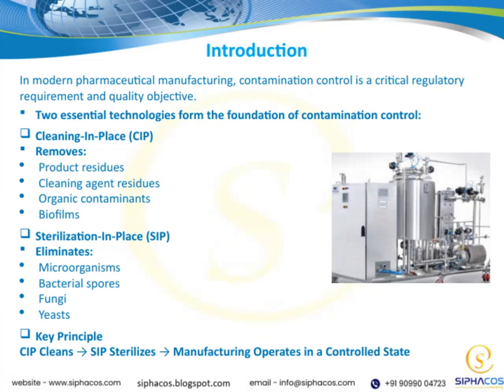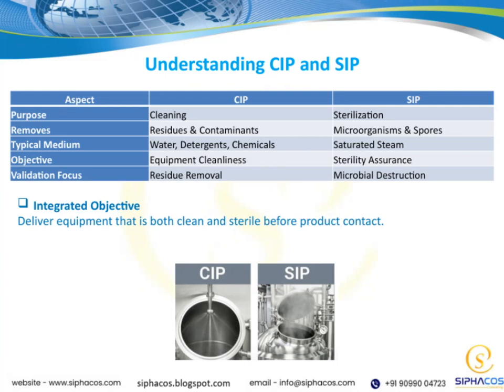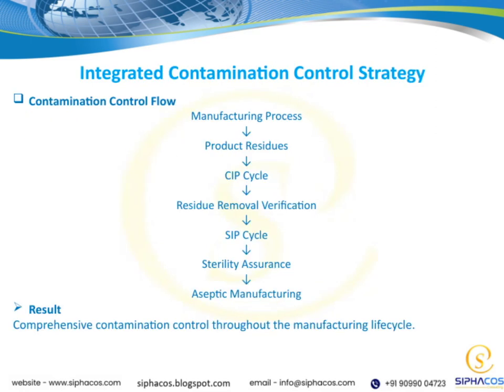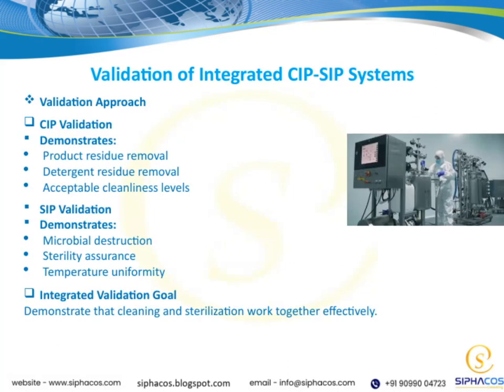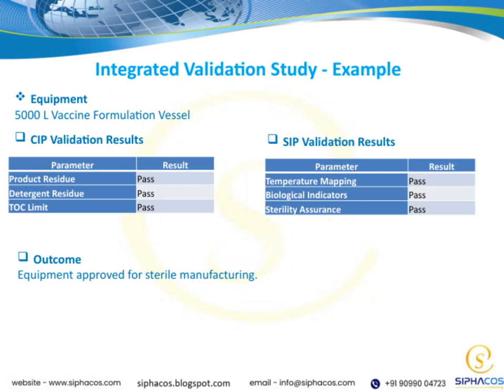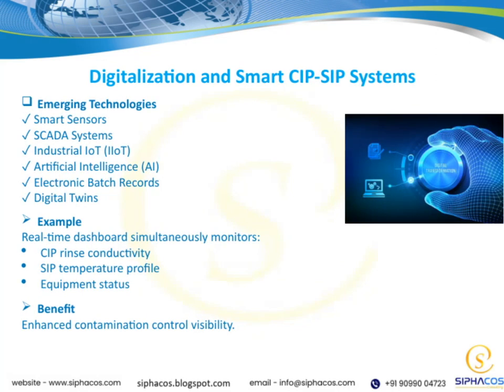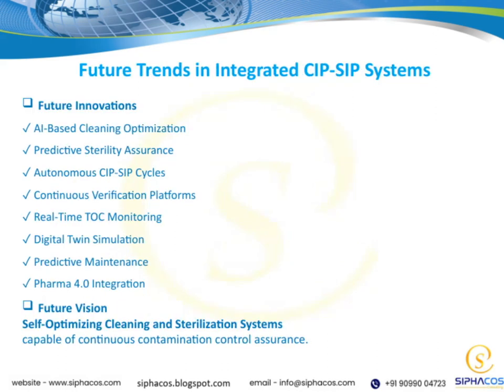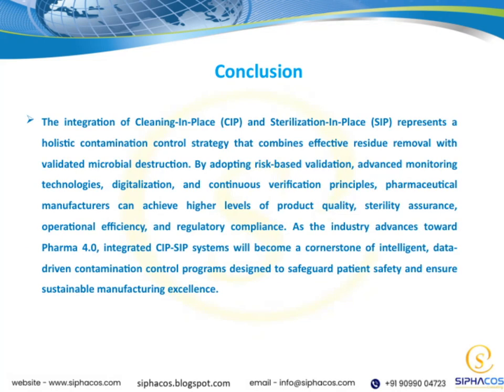#621 SIPHACOS Integrating CIP and SIP for Enhanced Contamination Control